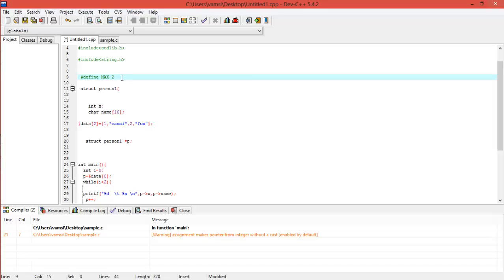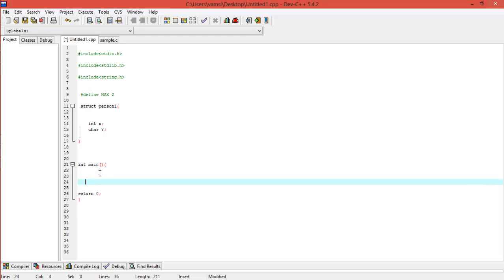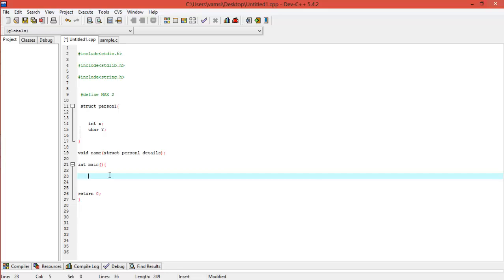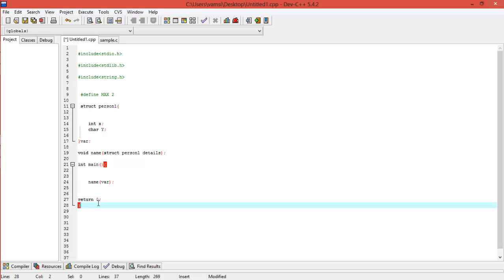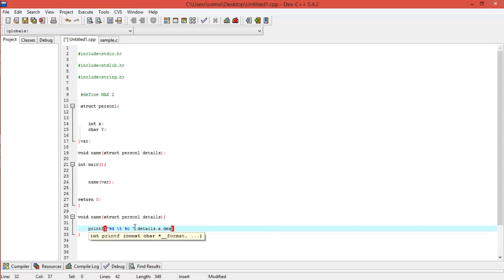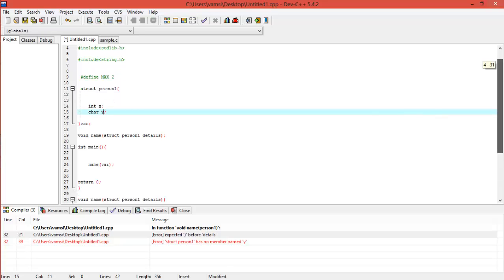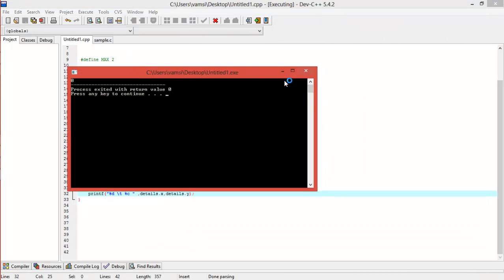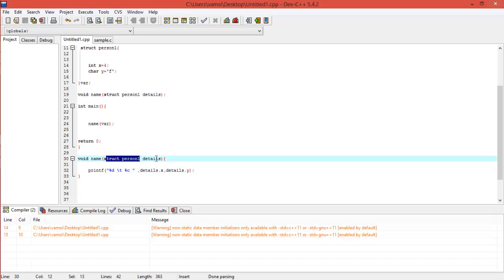50.passing structures to functions in C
in this video , i told how to pass a structure to a function and access the structure members.